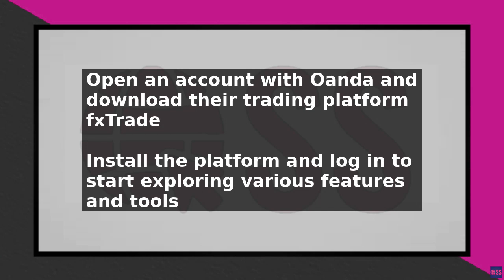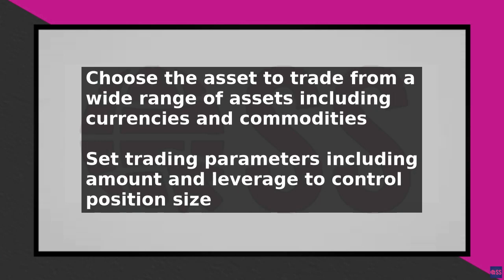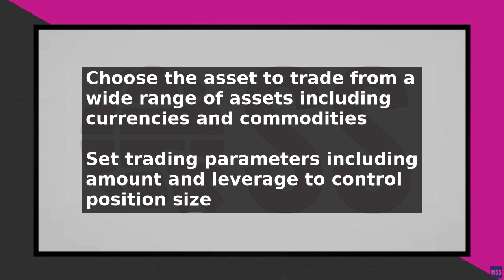How To Day Trade On Oanda (2025)